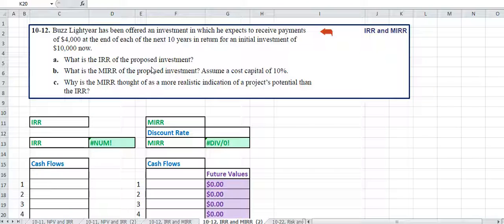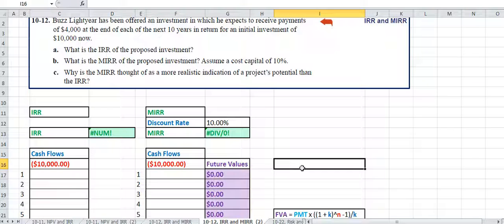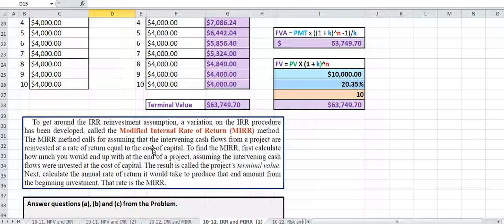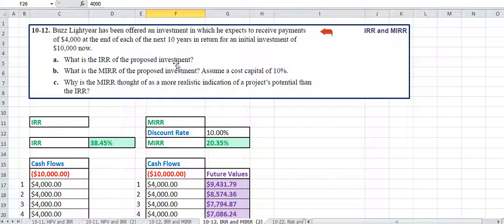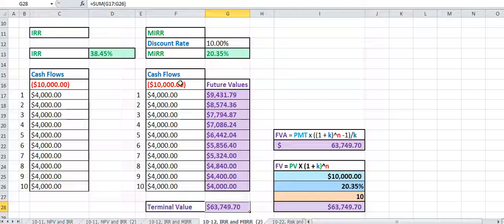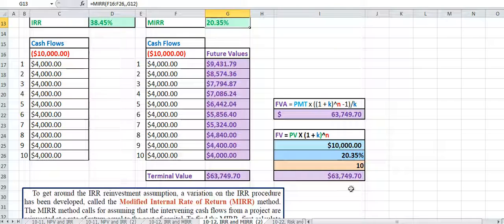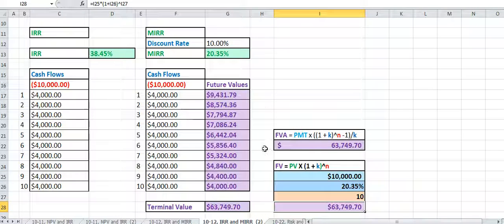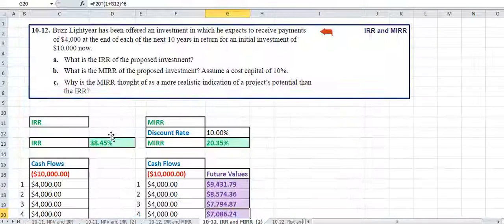FM Problem 10 12